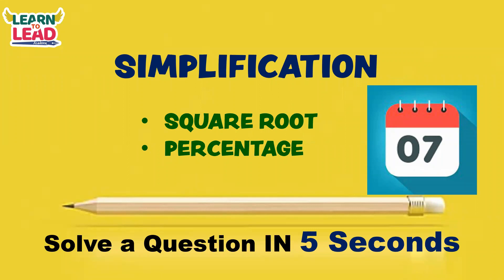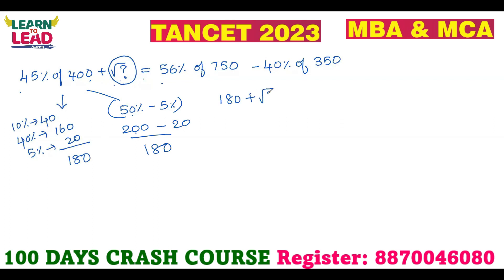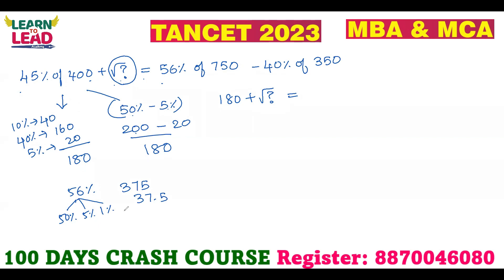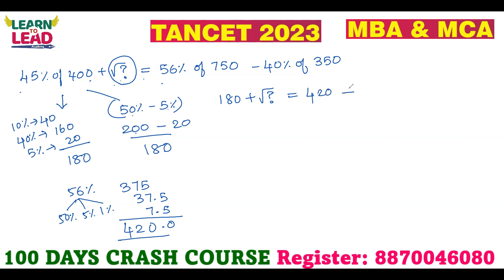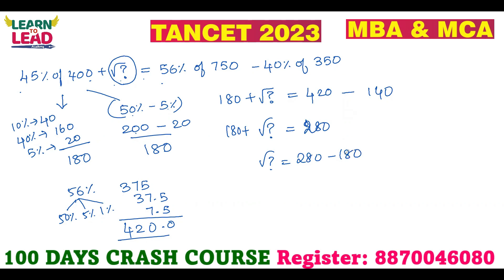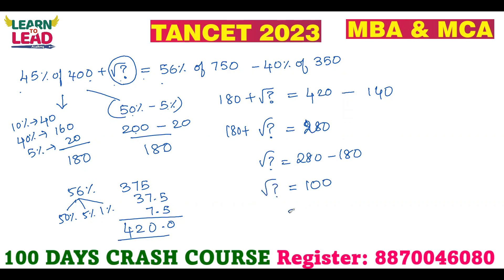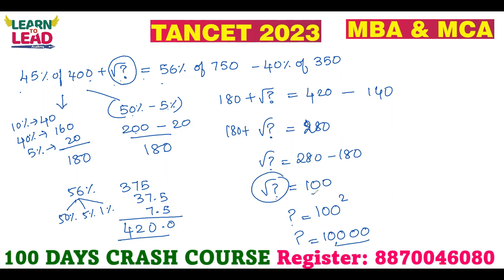TANCET 2023 | MBA & MCA | DAY 7 | Simplification Part 2 | Solve in 5 Seconds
Hello TANCET Aspirants,
Applications for TAMILNADU COMMON ENTRANCE TEST (TANCET 2023) conducted by Anna University Chennai will begin soon...
TANCET 2023 exam is to be held on 25th & 26th February 2023.
All the UG final years including Engineering, Arts and Science Students are eligible for studying MBA & PGDM under Anna University Colleges.
100 More days are there to crack the TANCET 2023 exam.
LEARN TO LEAD ACADEMY  started 100 Days Crash Course from November 15th 2023. The classes are live and the students will get exposure to contact with subject experts and clarify their doubts  immediately.

 DAY 7  - Simplification in 5 seconds .   Basic Mathematical Skills is very important to crack Arithmetic (Quantitative Aptitude ) in TANCET Exam for both MBA as well as MCA students. Watch the video completely to learn the basic multiplication shortcuts. In this video we have taught, basic multiplication shortcuts in Square root and Percentage Concepts. If students practice these shortcuts, definitely it will help them to improve their scores.

To Enroll for the course